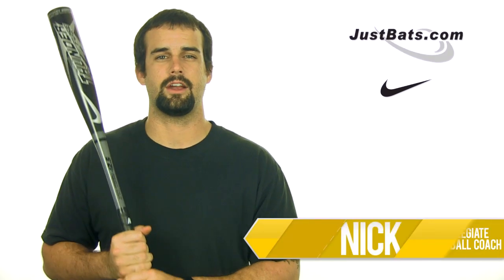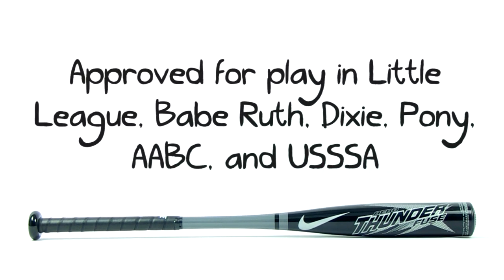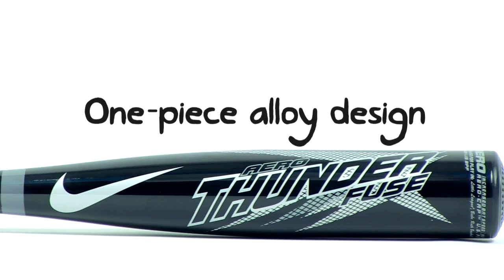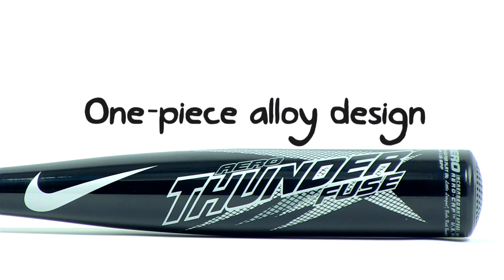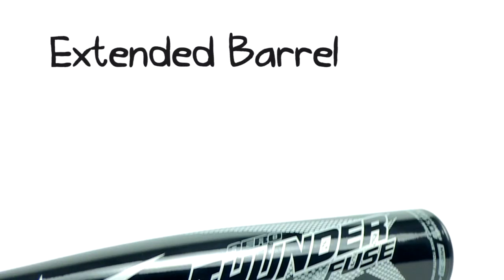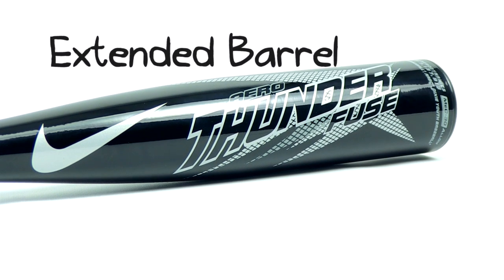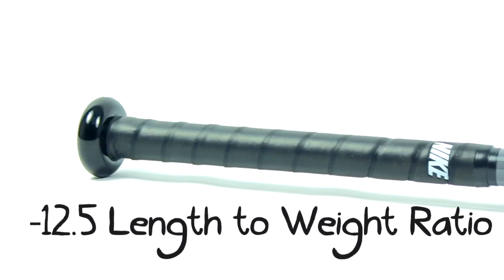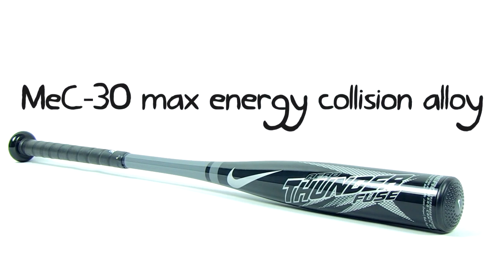Nike Aero Thunder Fuse: YBATF Black Youth